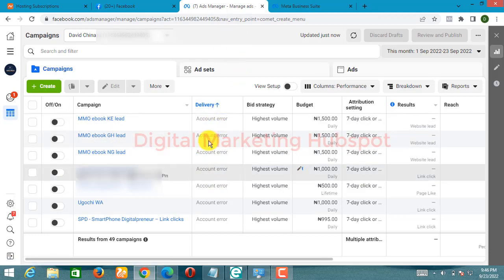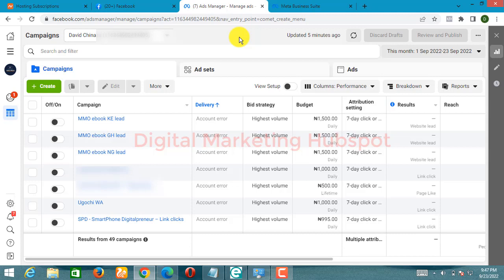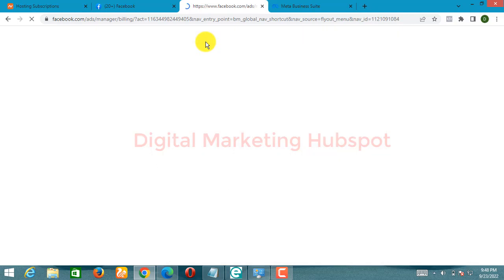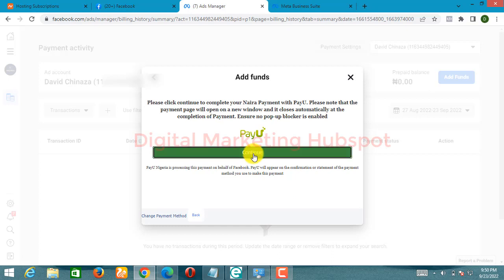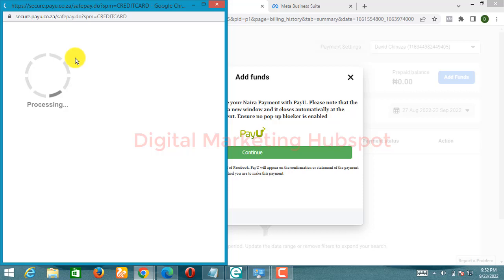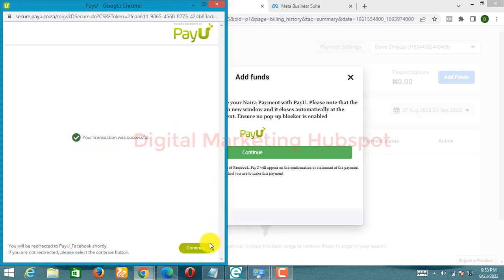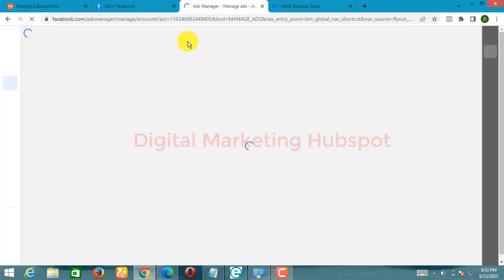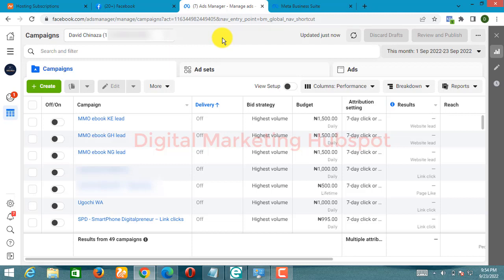How to fix account error on Facebook ad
This video will show you how to fix Facebook Ad Account error